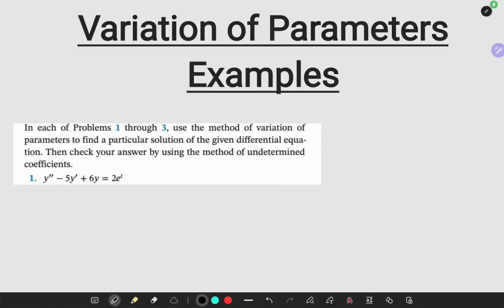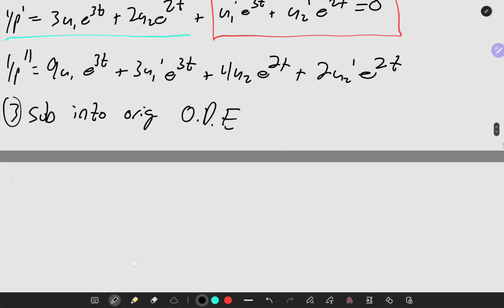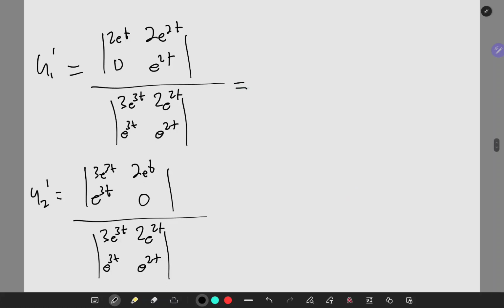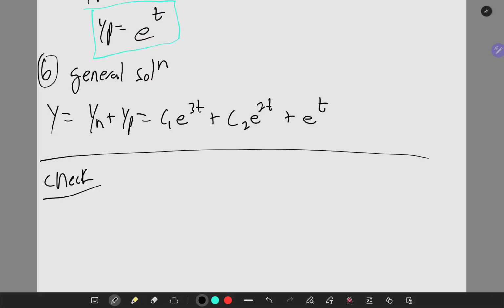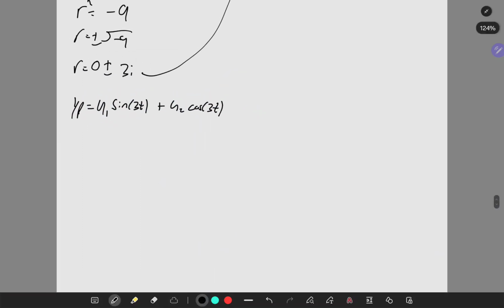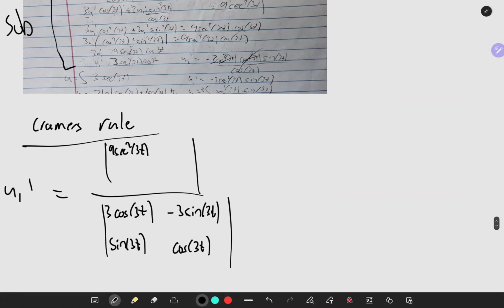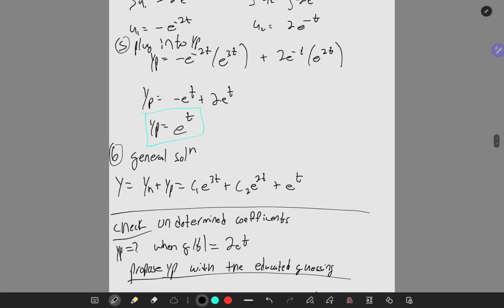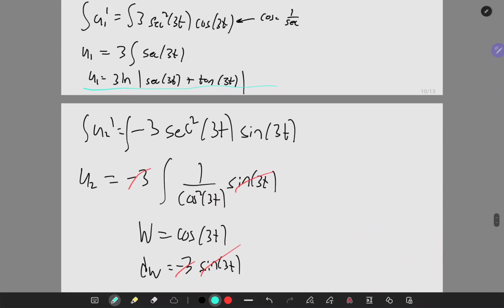Variation of parameters (Pt.2 More Examples) | Second Order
This video goes over some examples of variation of parameters.

0:00 Example 1
24:15 Example 2